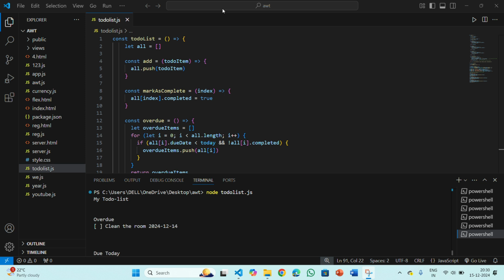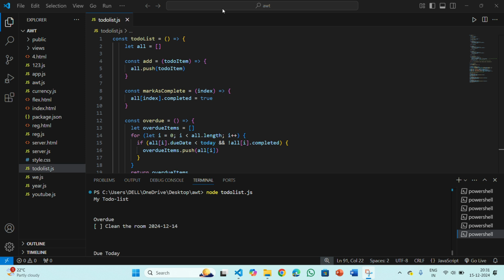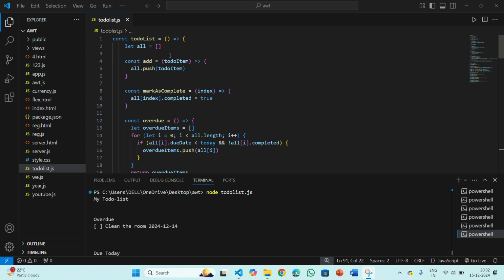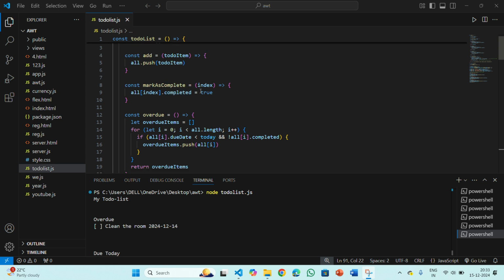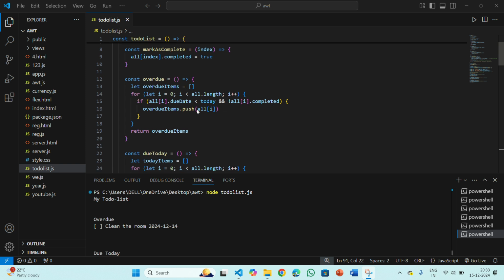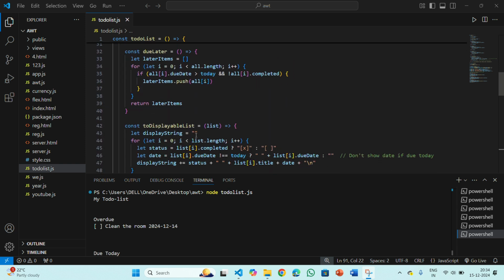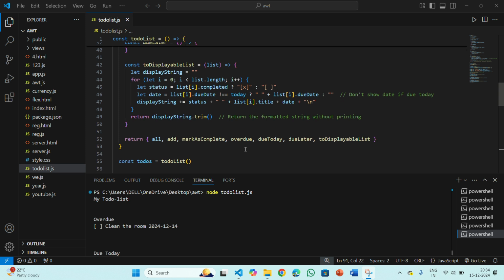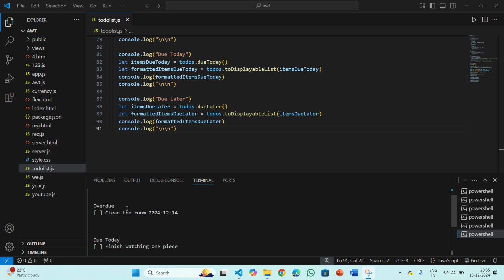closure& implementation of todo list